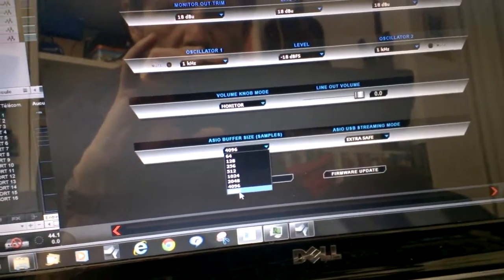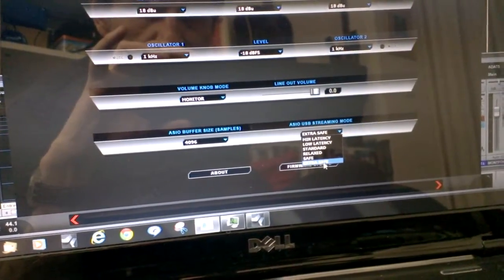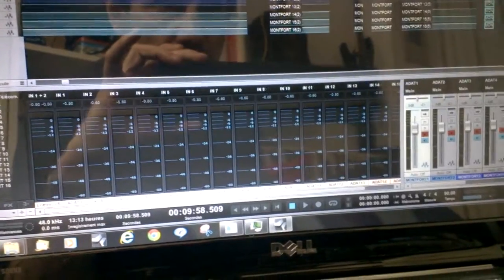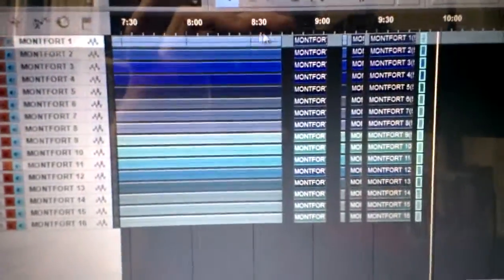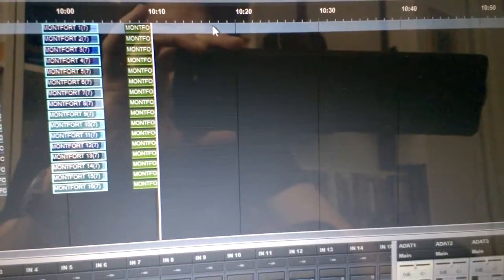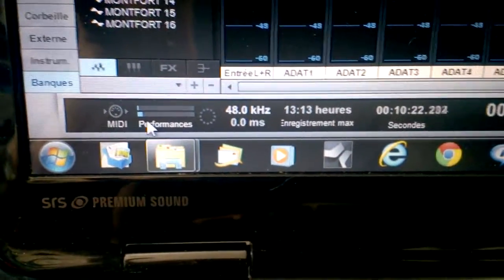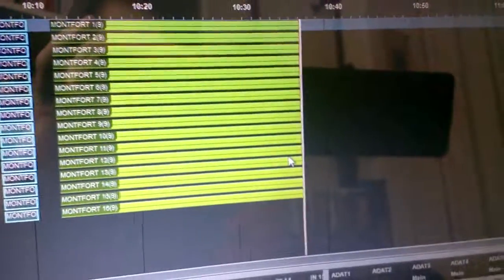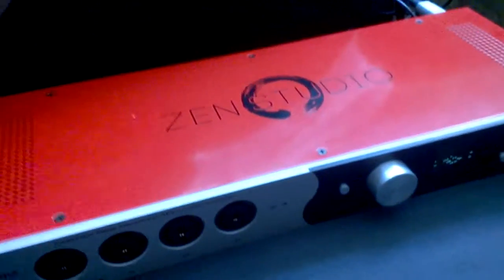Antelope audio ZEN studio 16 ADAT TRACKS RECORDING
ZEN studio Antelope audio. Testing 16 24bits 48 khz ADAT tracks recording on a standard DELL laptop with Presonus Studio One Pro.